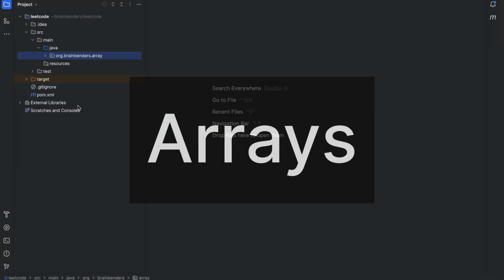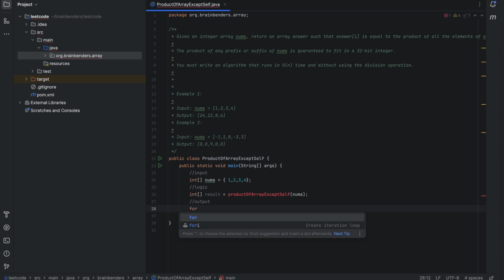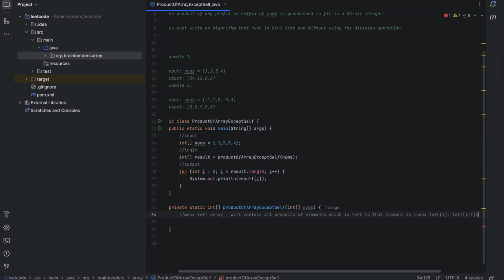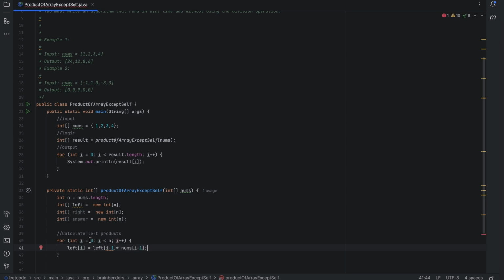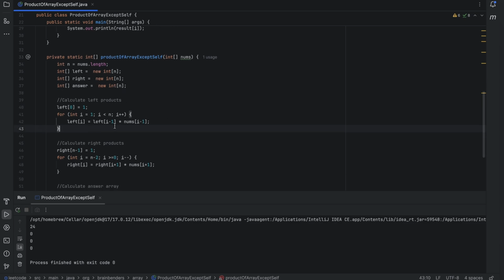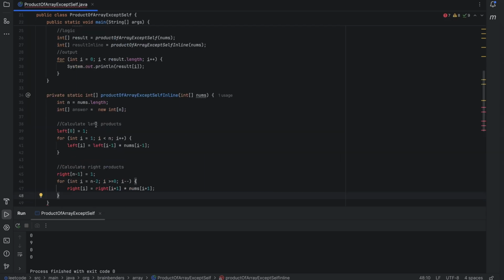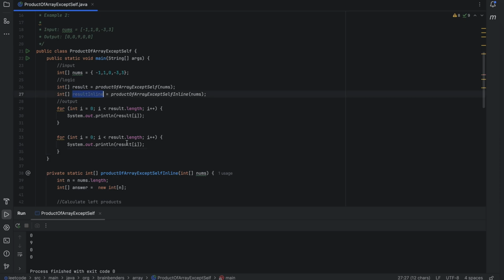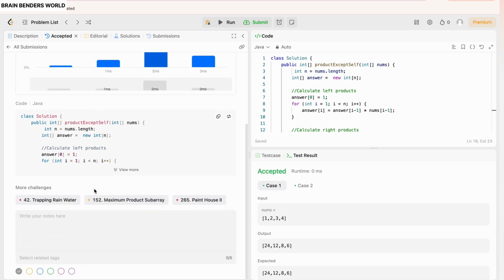Master the 'Product of Array Except Self' | LeetCode Explained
Struggling with the "Product of Array Except Self" problem on LeetCode? 🤔 Don't worry! In this video, we'll break it down step-by-step with clear explanations and multiple approaches:
✅ Optimal solution using O(n) time and O(1) space complexity
✅ Understanding prefix and suffix arrays

Whether you're preparing for coding interviews or brushing up on your problem-solving skills, this guide will give you the clarity you need to ace this problem. Let's decode LeetCode together! 🚀